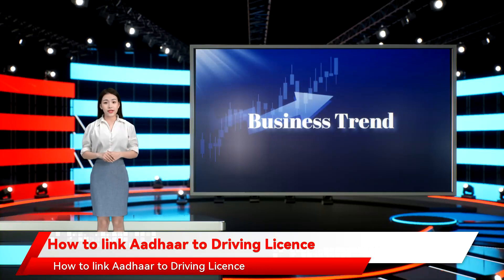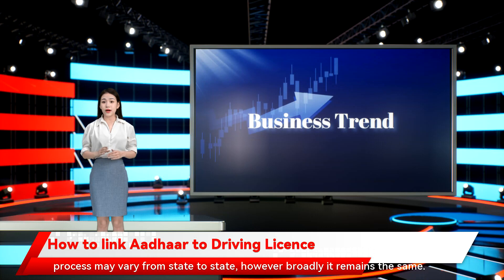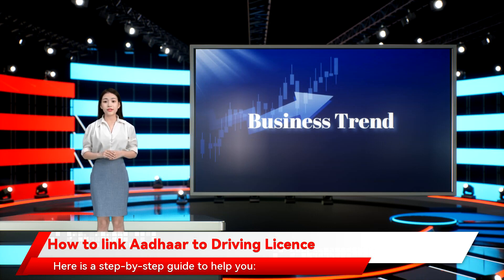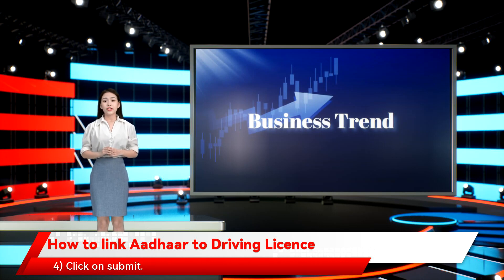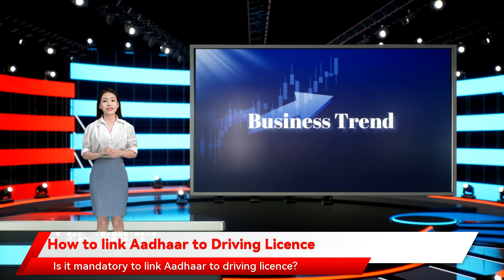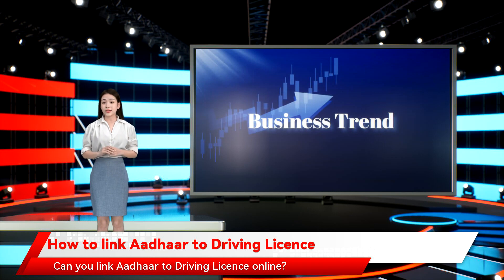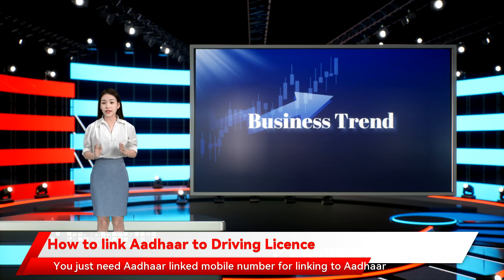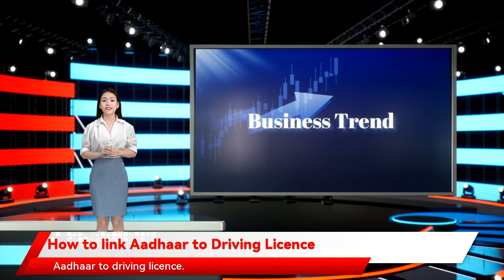How to link Aadhaar to Driving Licence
You just need Aadhaar linked mobile number for linking to Aadhaar number to driving licence. How to link Aadhaar to Driving Licence linking of Aadhaar to driving licence can be done online via official website of the state transport. What are the documents needed for Aadhaar-Driving Licence linking linking of Driving Licence with   Aadhaar  is not mandatory but important. Is it mandatory to link Aadhaar to driving licence select Aadhaar Number Entry and follow the verification process as asked on the page to link Aadhaar to driving licence. your vehicle details will be shown 3) Now enter Aadhaar number and mobile number in the column provided 4) Click on submit. Once you click on Submit